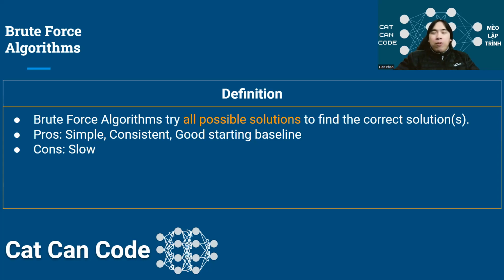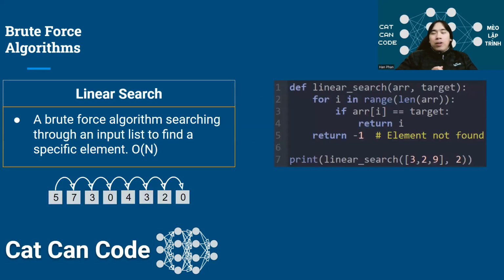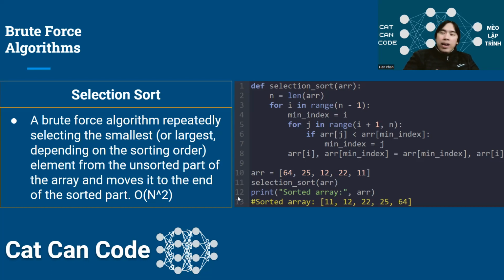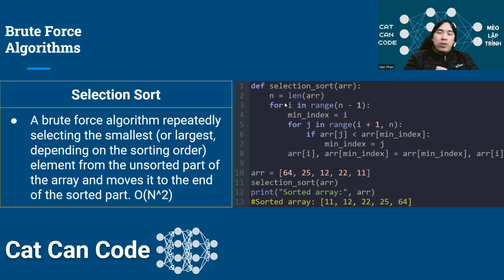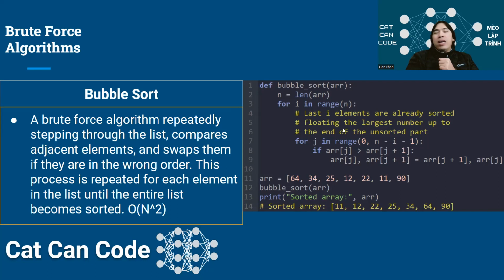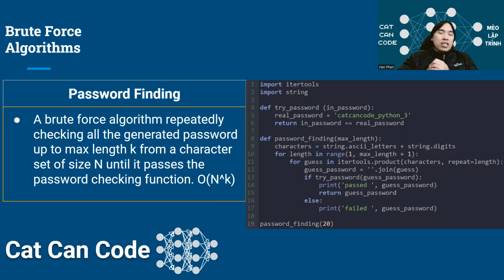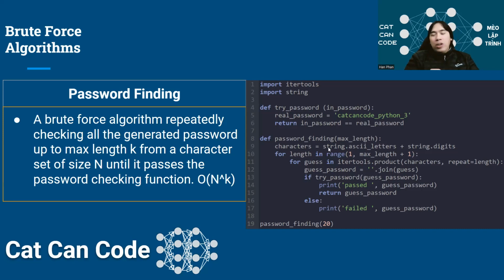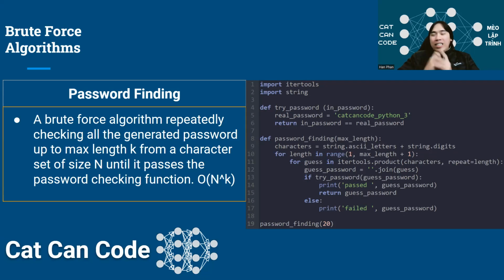Brute Force Algorithms with Python Examples | Cat Can Code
👨‍💻 I offer in-depth instruction on Brute Force Algorithms, accompanied by 4 detailed & practical Python examples: Linear Search, Selection Sort, Bubble Sort, and Password Finding.
👨‍💻 Cat Can Code (Dr. Han Duy Phan) has been programming since 2003 and has been an educator at multiple top universities since 2013.
💖 Thank you very much for watching. We appreciate your participation in the Cat Can Code Community! 😻